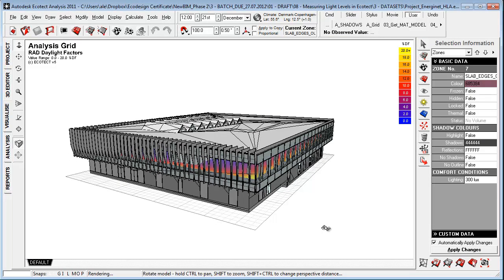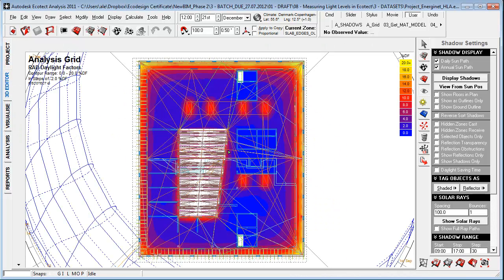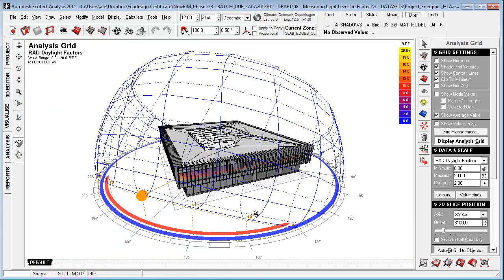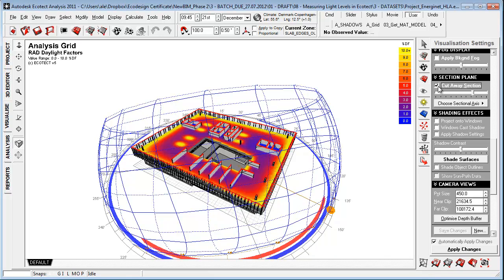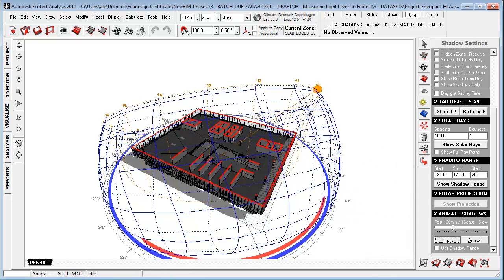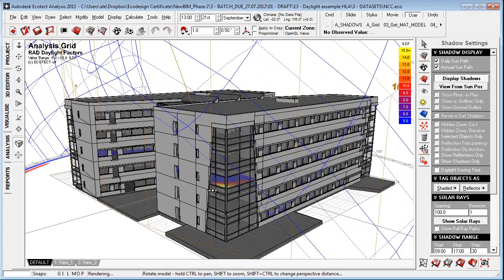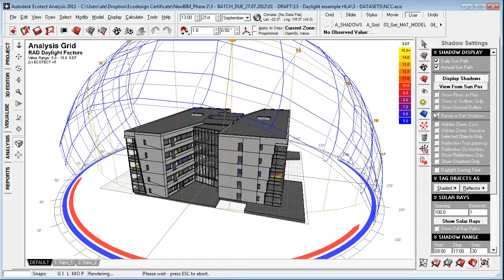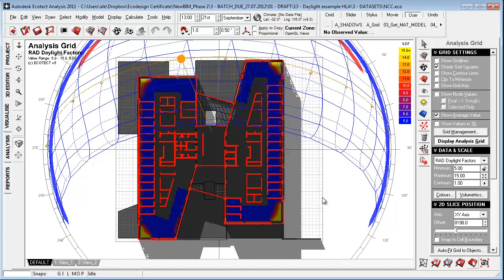Daylighting Case Study from HLA